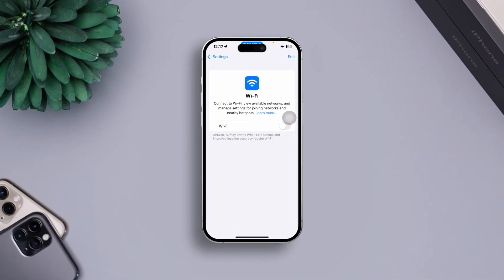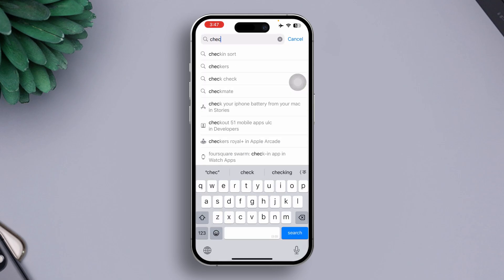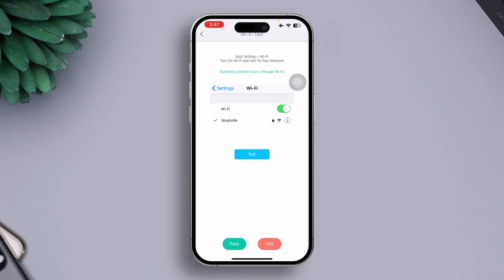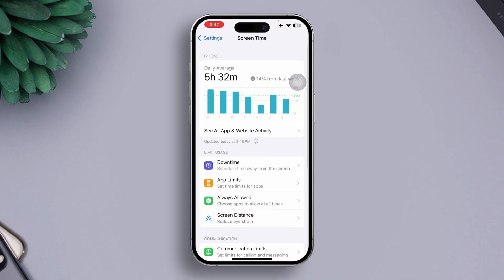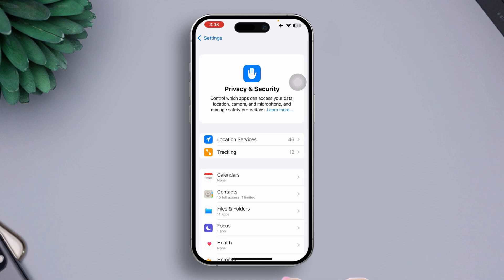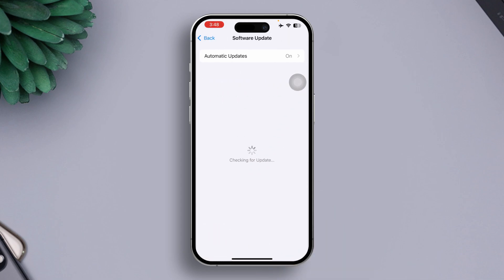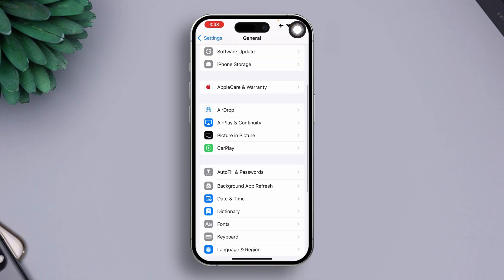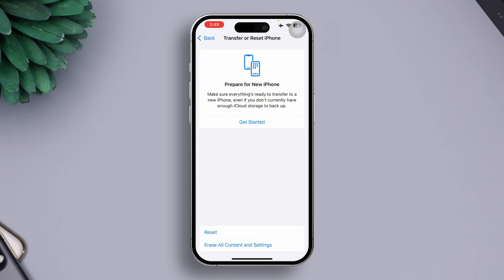How to Fix WiFi Won’t Turn On iPhone After iOS 18 Update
After updating to iOS 18, is your iPhone's WiFi refusing to turn on? Don’t worry! This video will walk you through simple and effective solutions to fix the WiFi issues on your iPhone after the iOS 18 update. Whether it’s a software glitch or network issue, these steps will help get your WiFi working again.